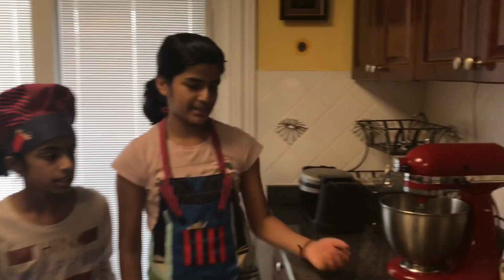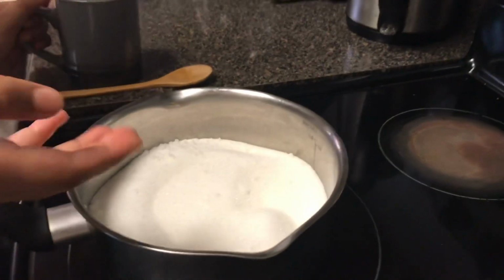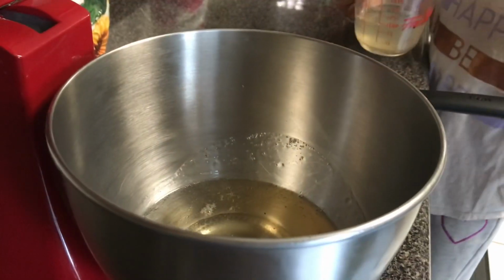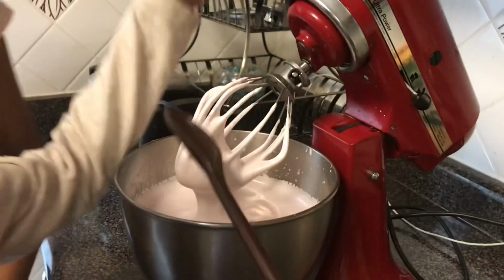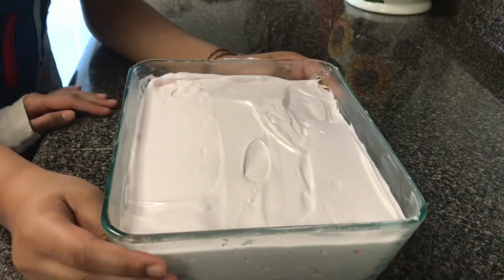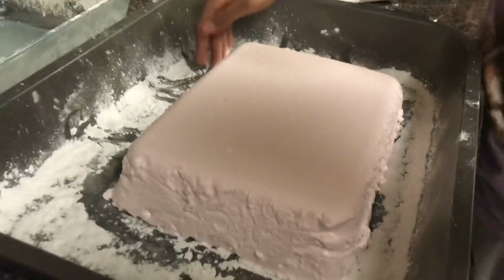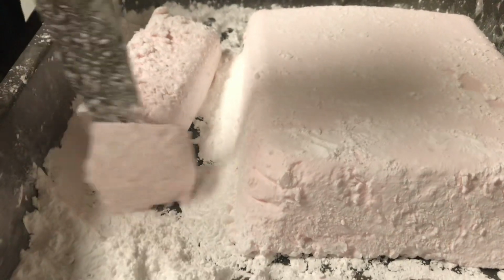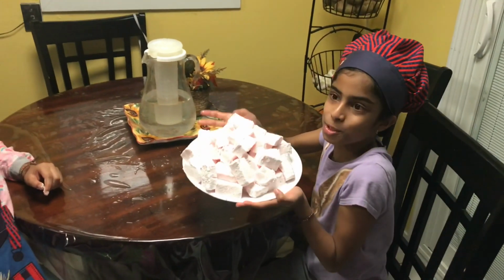How to make Srilankan style Marshmallows